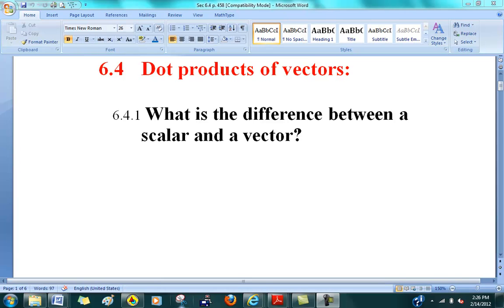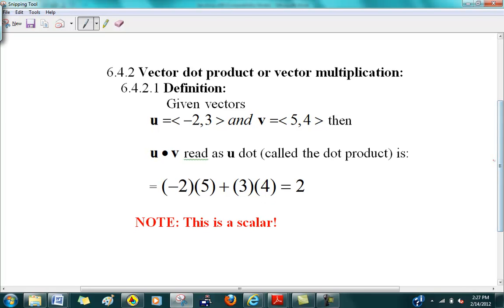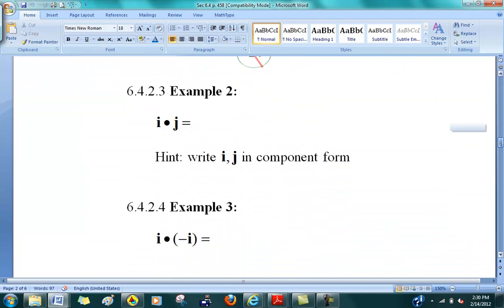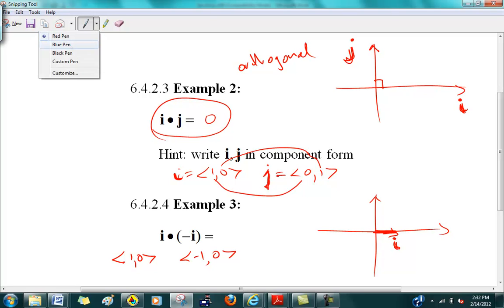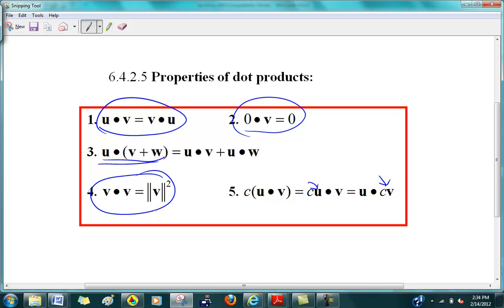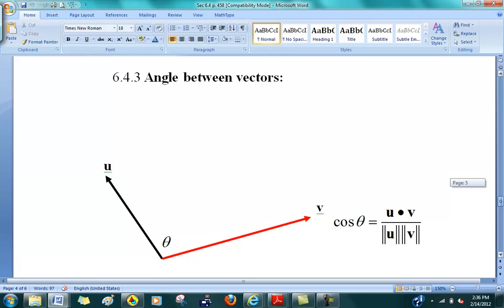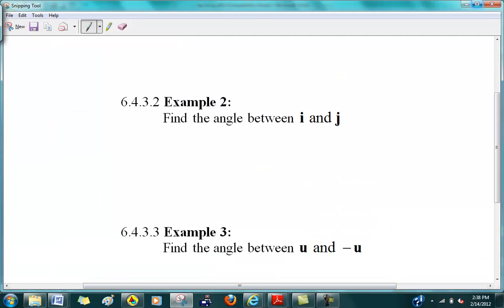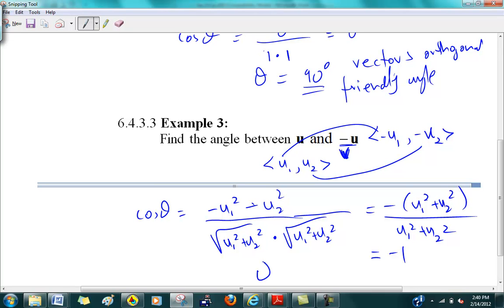6.4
vector dot product , angle between vectors